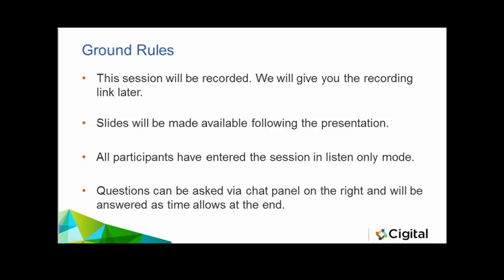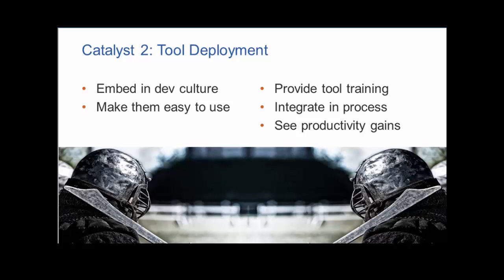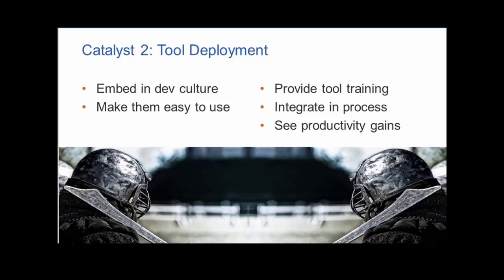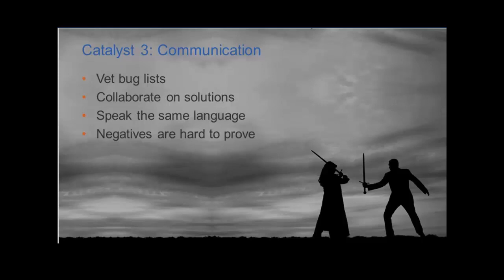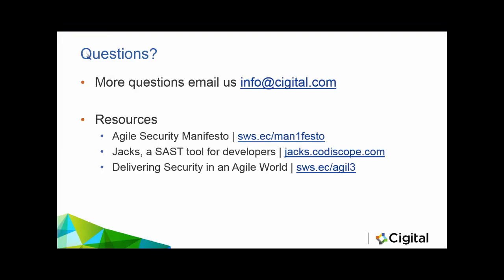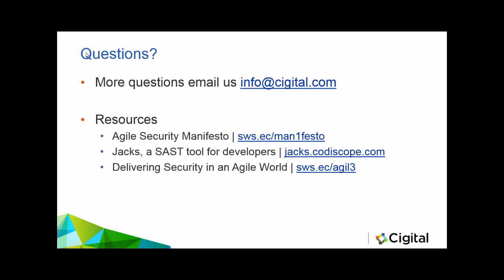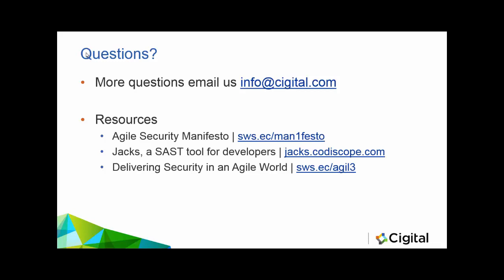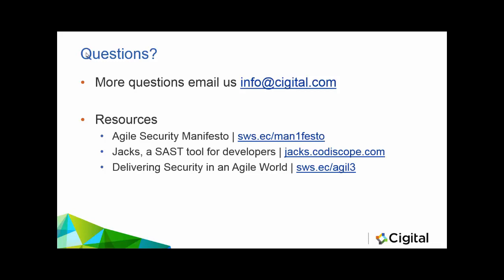Security vs. Development: The SDLC’s Game of Thrones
Aligning your company’s development and security teams can be a challenge—especially with different goals, resources, and motivations among teams. Each team stakes claim to different areas of the SDLC, making it hard to find common ground. However, when security and development join forces to build secure software together, the company will not only survive, but thrive.

In this webinar, we share our top secret battle plans detailing how presenting a united front positions security and development teams to overcome foes more terrifying than a horde of White Walkers. There’s a lot at stake in this struggle, but by joining forces our chances of securing a victory are strong!